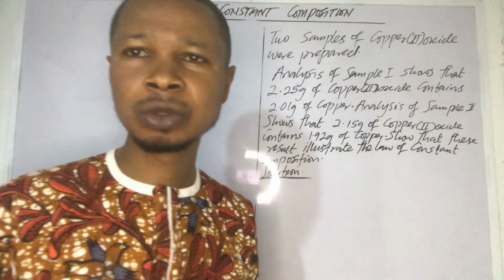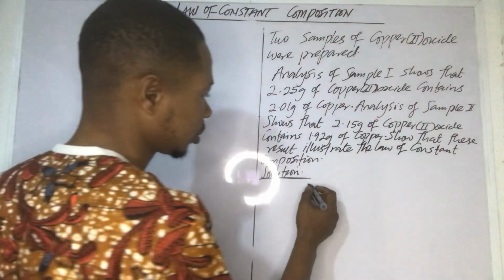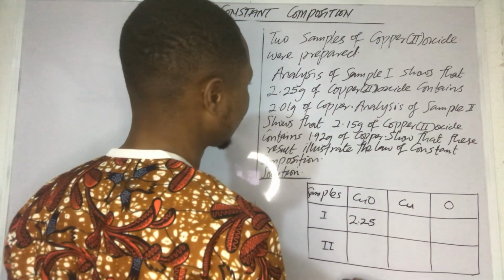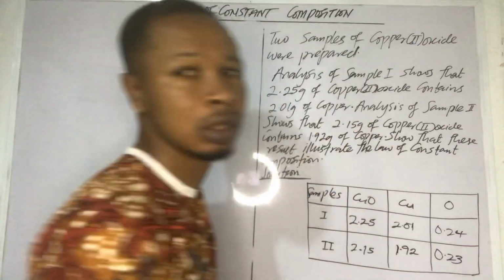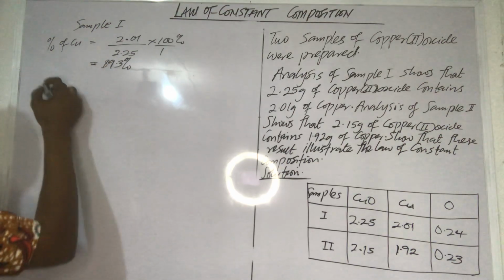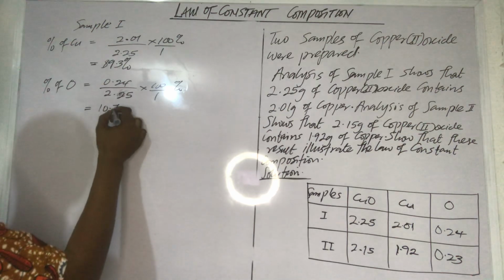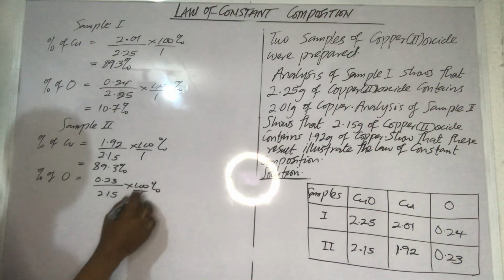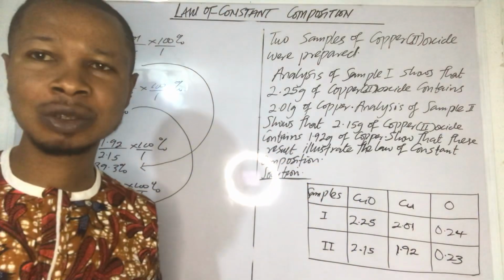LAW OF CONSTANT COMPOSITION